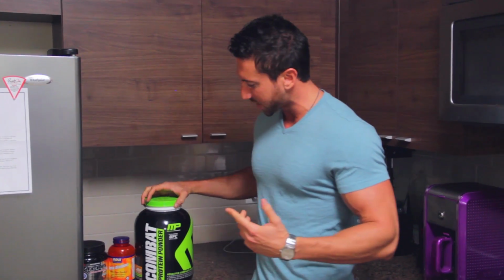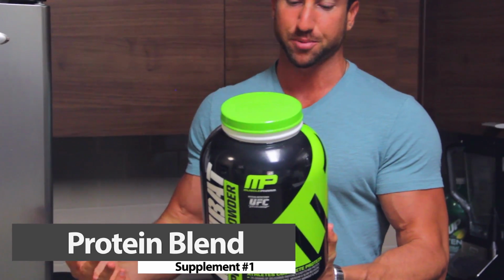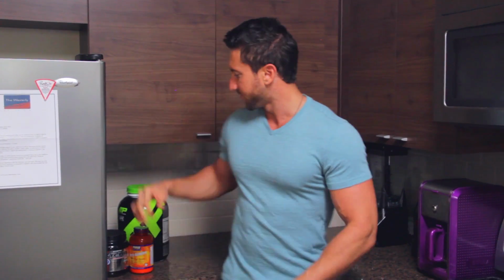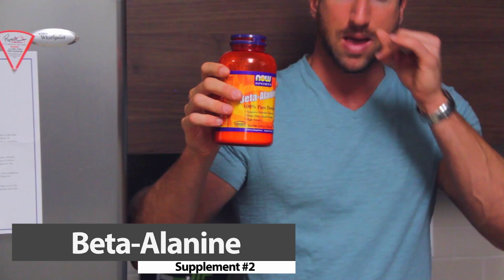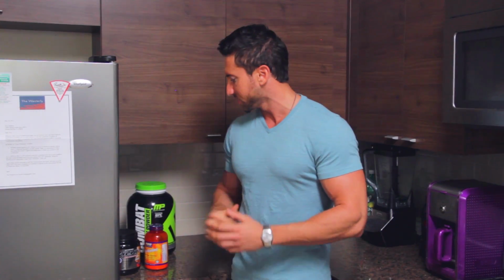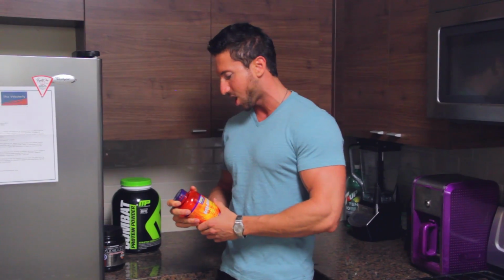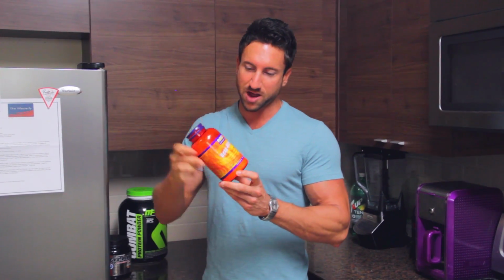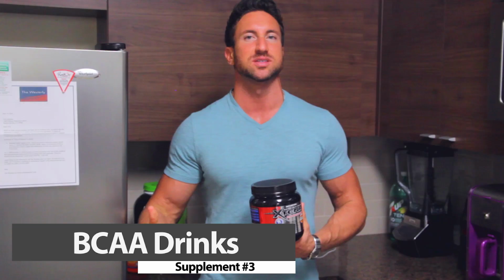Muscle Growth Supplements: 3 Powerful Supplements To Get Huge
In this video, Fitness Model Troy Adashun discusses 3 powerful muscle growth supplements. These are 3 of the best supplements for muscle growth and will help you with those gains!

Muscle-building supplements are a great complement to a proper diet and training routine. These three muscle growth supplements will help anyone build more muscle and recover faster.

0:34 - Muscle Growth Supplement #1: Protein Blend

Protein blends consisting of slow, medium, and fast release are ideal for skinny guys because they contain an abundance of amino acids. Protein blends are one of the best muscle-building supplements as protein is essential for muscle growth.

2:39 - Muscle Growth Supplement #2: Beta-Alanine

Beta-alanine is one of the best supplements for increasing your muscular endurance, which is key when trying to build muscle. Muscle-building supplements offer you a wide variety of benefits, and beta-alanine is one of the only proven supplements to boost your muscular endurance. Take beta-alanine before your intense training sessions to boost muscle growth.

4:22 - Muscle Growth Supplement #3: BCAA Drinks

BCAAs are a great way to boost your training intensity and recover faster from intense exercise. BCAAs stimulate protein synthesis and are a great addition to any diet that is catered to muscle growth. BCAAs are one of the best muscle supplements and should be taken regularly.

Those are 3 powerful muscle-building supplements - perfect for anyone looking to maximize their hard work in the gym.